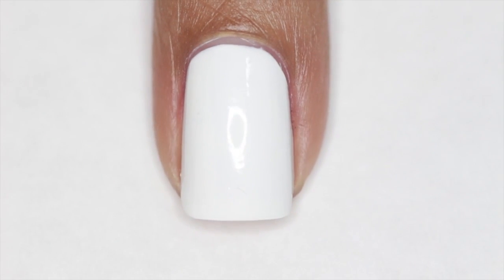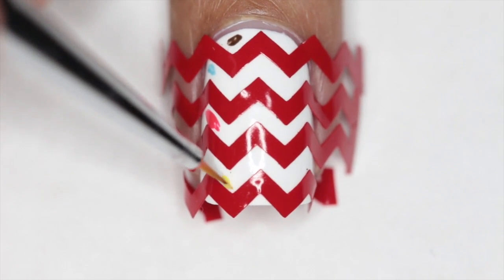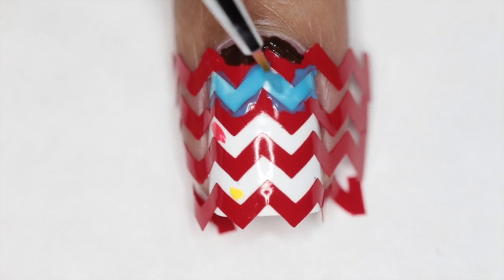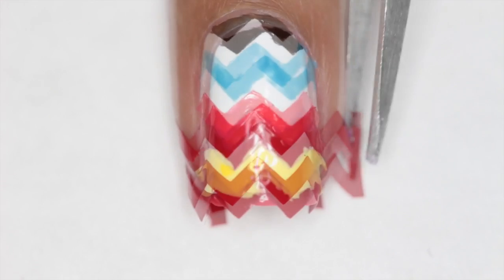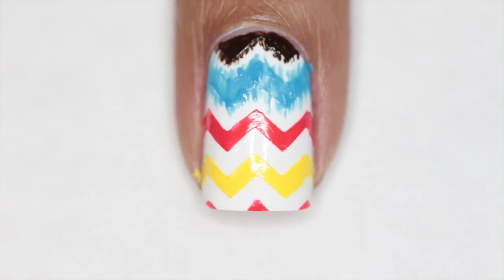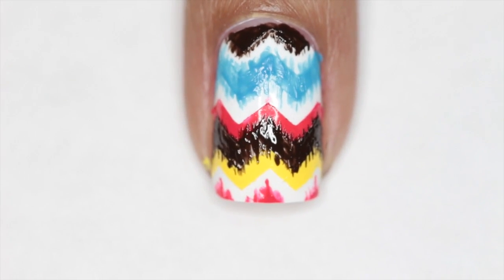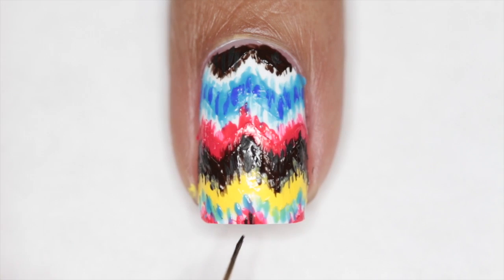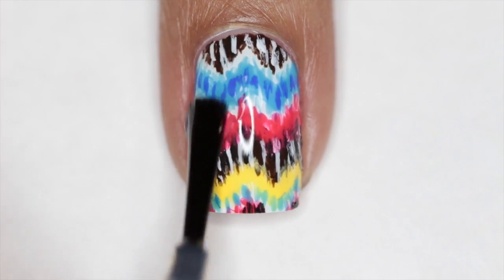Summer nail art | Ipsy inspired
Open Meeeee!!!

In todays video I will be showing you how to recreate the ikat pattern seen on the July Ipsy Glam bag! As soon as I saw it, I knew I had to make a video on it.. Don't forget to give this video a thumbs up if you enjoyed and let me know if I should do an actual unboxing/first impressions video next month.. I've been consistently getting nail polish on my recent bags, so I think it would be cool to share my thoughts/do a nail tutorial with them!

Polishes used:
- Dazzle Dry: White Lightening
- Essie: Little Brown Dress, I'm addicted
- OPI: I just can't cope-a-cabana
- Aurora: Alarm Fire